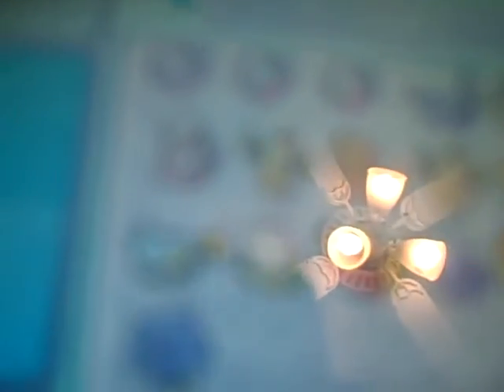pokemon pearl gastly army(i did not clone)